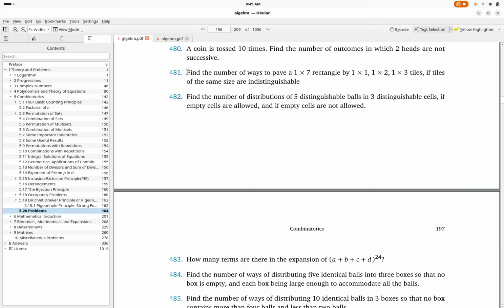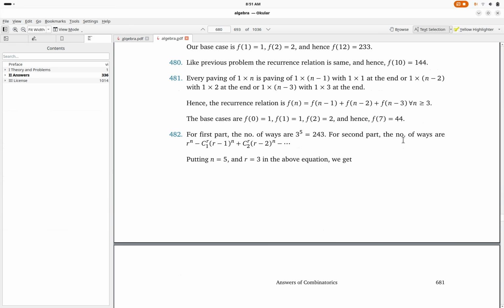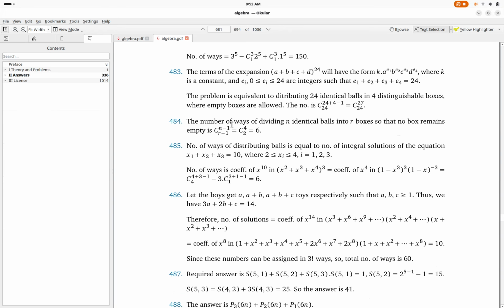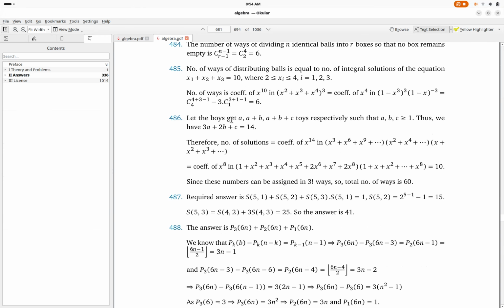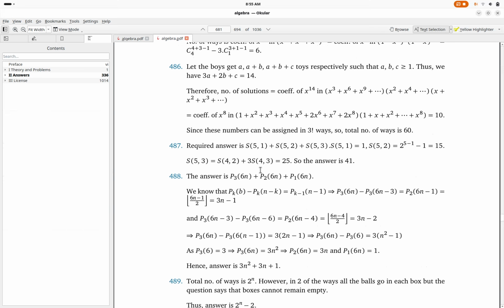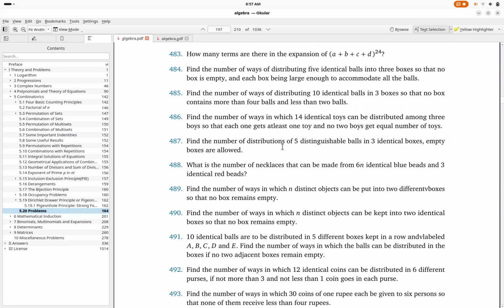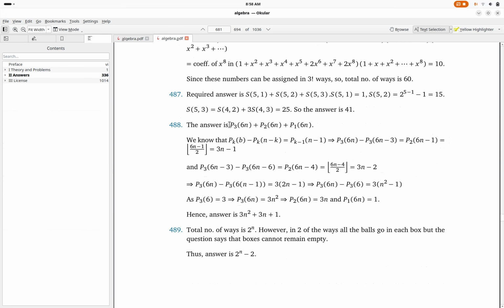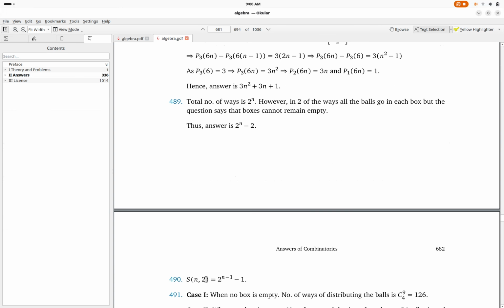Permutations and Combinations | Problems 481-490 | Class 12 Algebra | IIT JEE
The theory of problems which I could not explain is in the section of occupancy problems of the chapter.